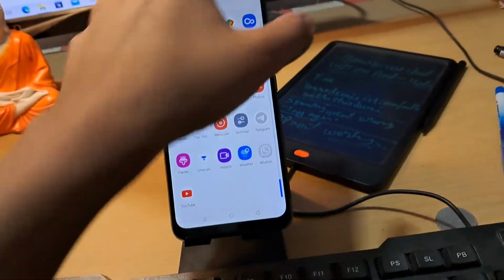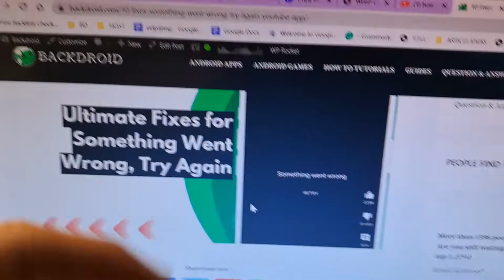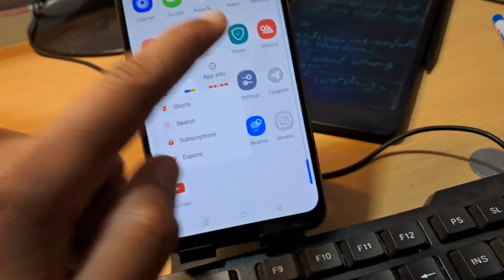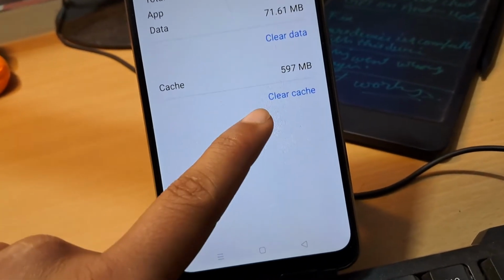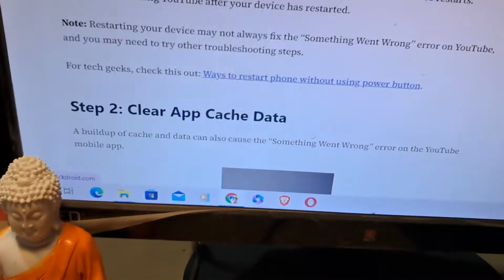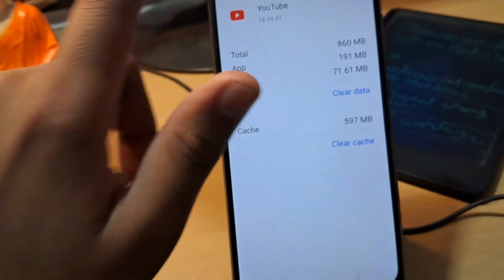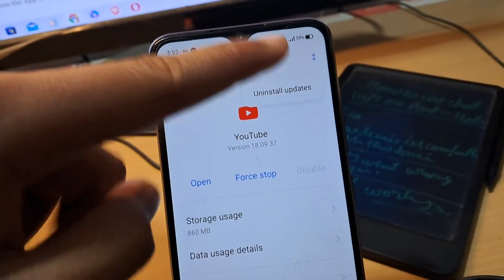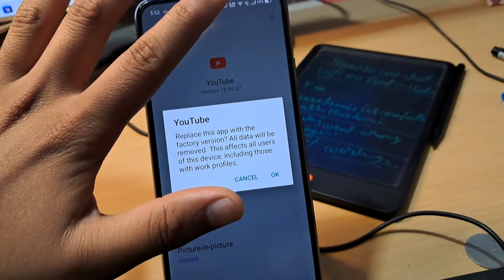How to Fix "Something Went Wrong, Try Again" FIX for Youtube App (easy!)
A tutorial on How to fix Something Went Wrong, try again YouTube App or Ways to fix something went wrong youtube problem/youtube something went wrong tap to retry.

The video applies to Samsung, Xiaomi/Redmi, Motorola, Oneplus, Huawei, Oppo and Vivo, LG, and Google Pixel Devices. And even it can be followed on any Android.

ONE REQUEST?